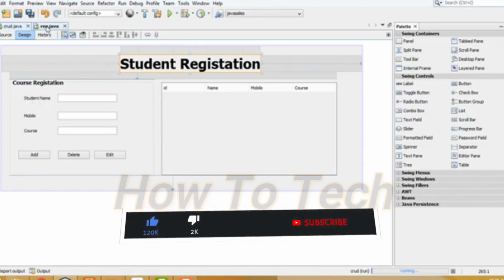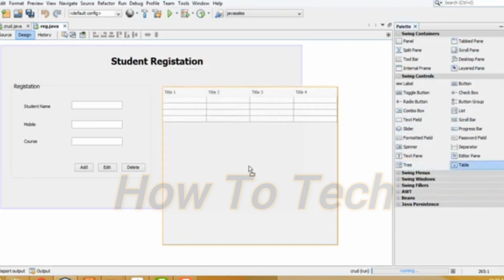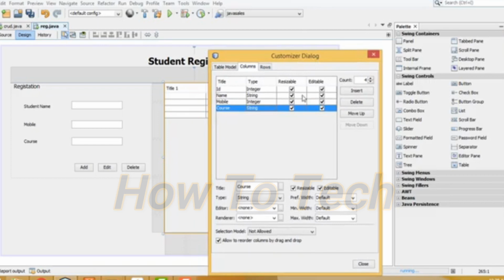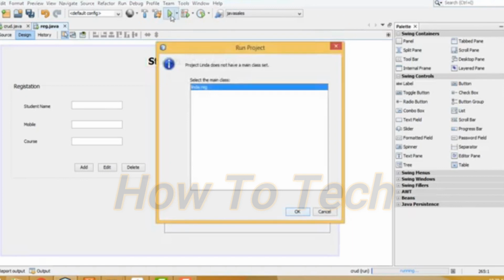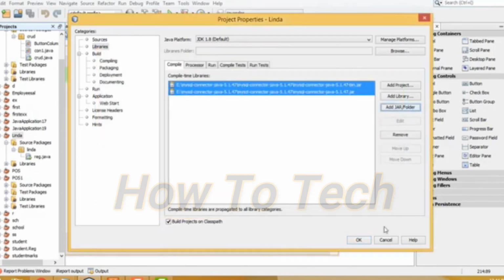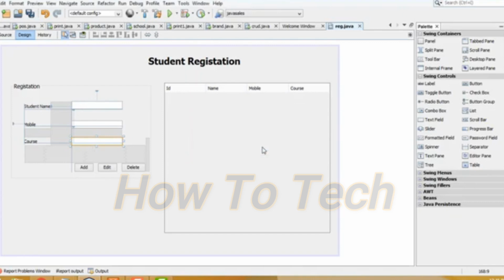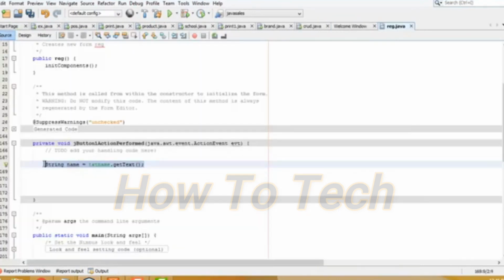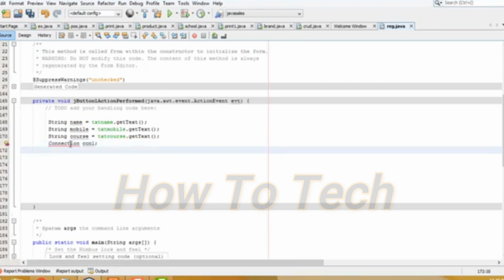student registration project in java using mysql database